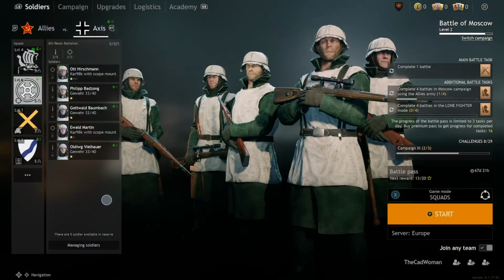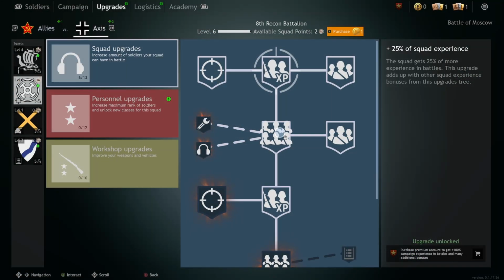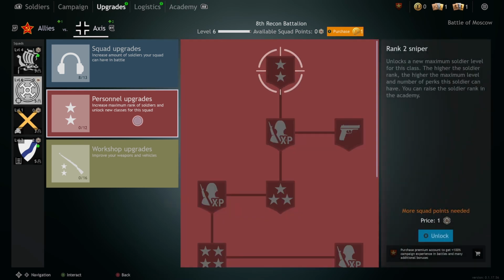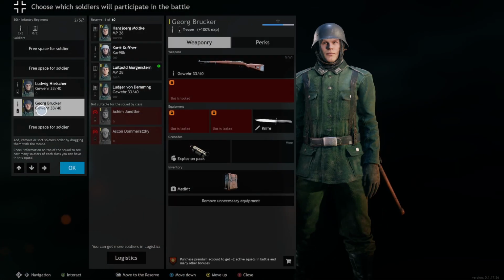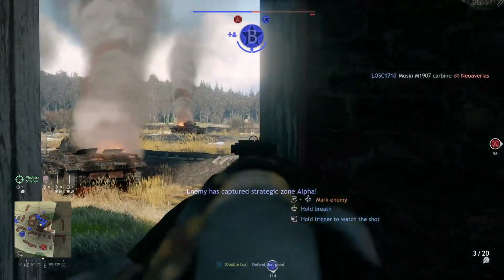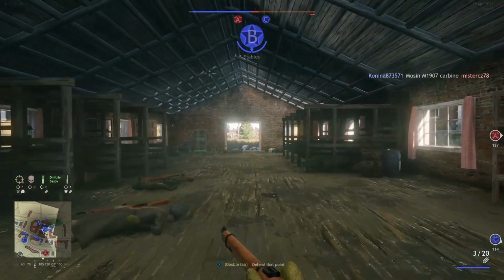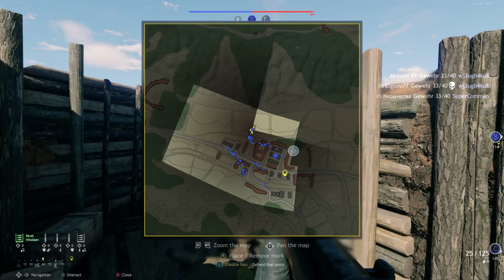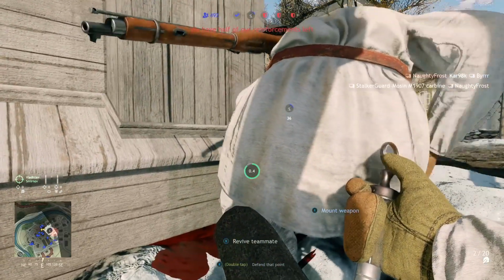6 Things the game doesn't tell you! - Enlisted Tips and Tricks for New Players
6 Tips and Tricks for Enlisted that you should know if you just started playing. Enlisted is a  free to play first person shooter set in World War 2.

00:00 Intro
00:17 Upgrades & Progression
01:15 Squad Commands
02:28 Spotting System
03:25 Team Revive
04:26 Pick Up Weapons
04:51 Cook & Throw Back Grenades
05:59 Outro